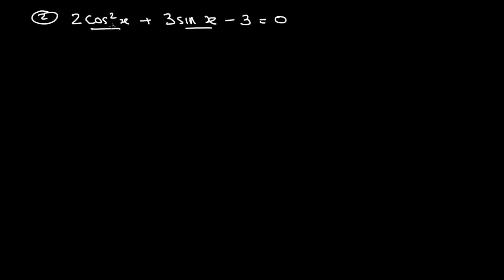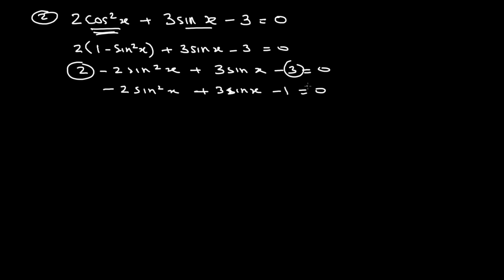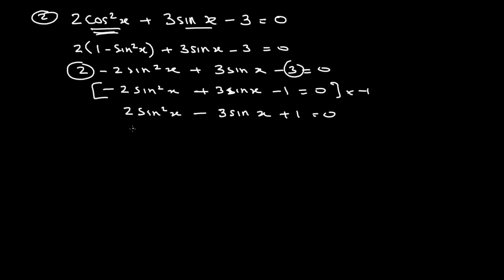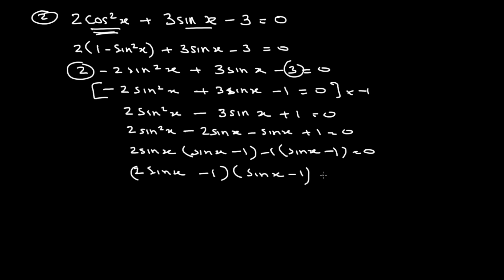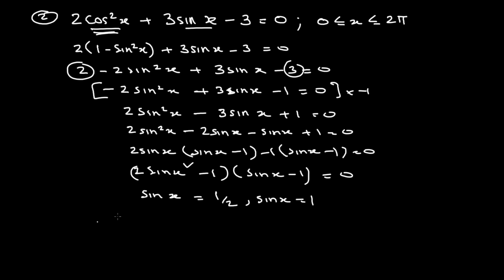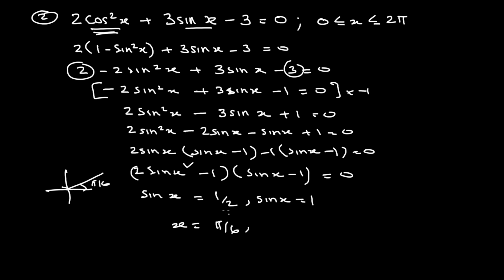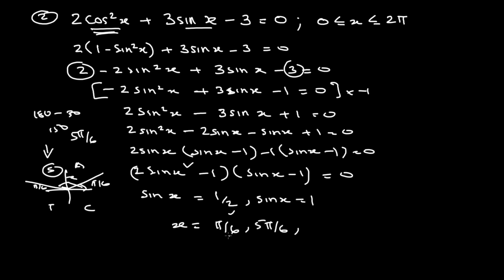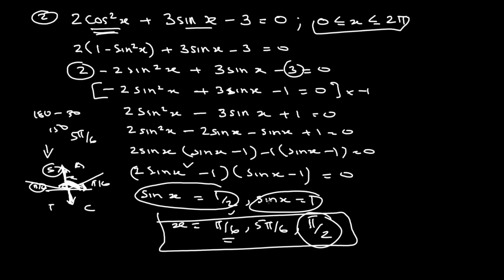008b Solving Trigonometric Equations Problem 2